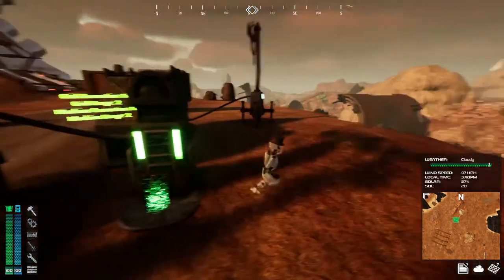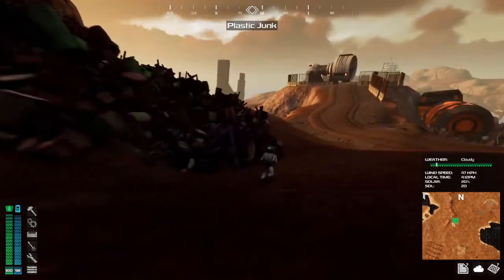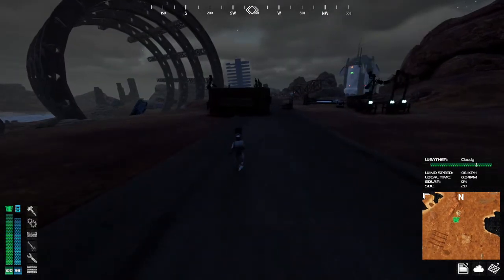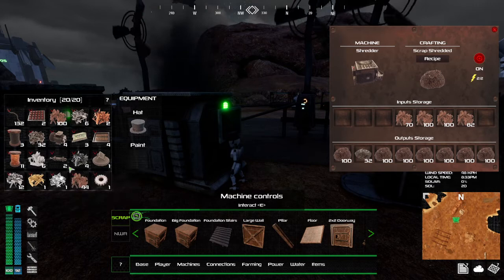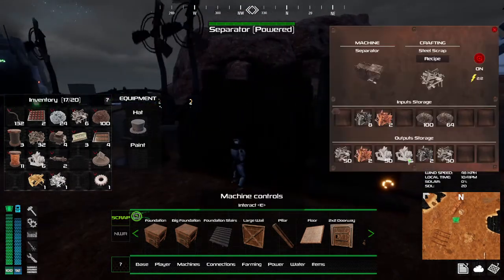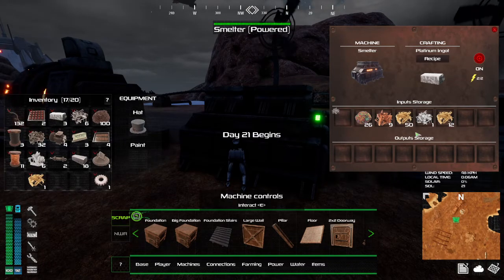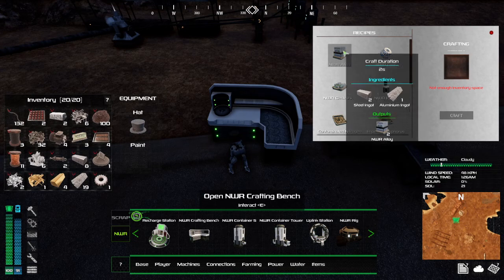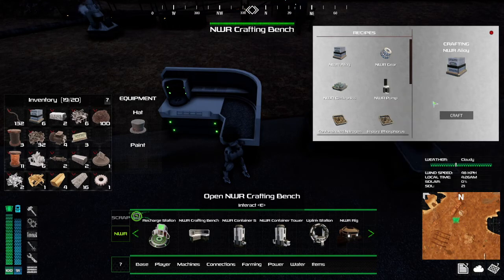JUNK PUNK #8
The continued playthrough of JUNKPUNK